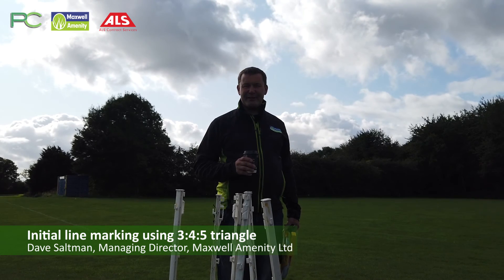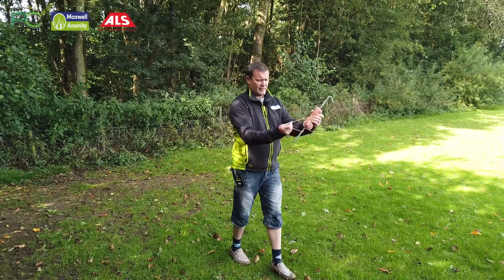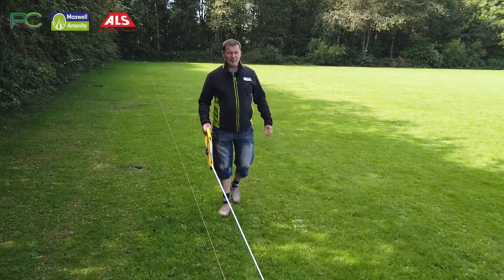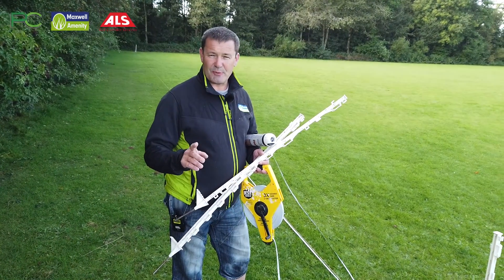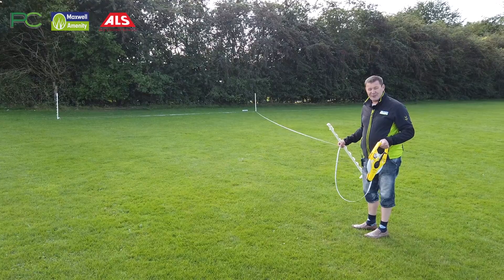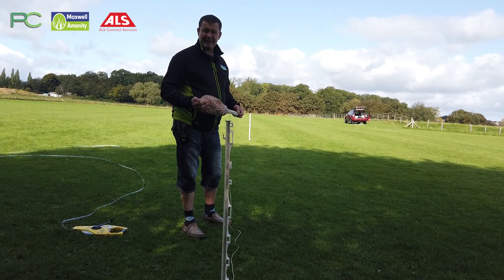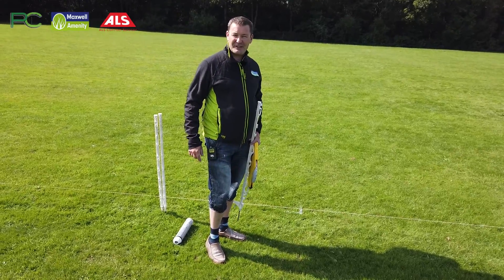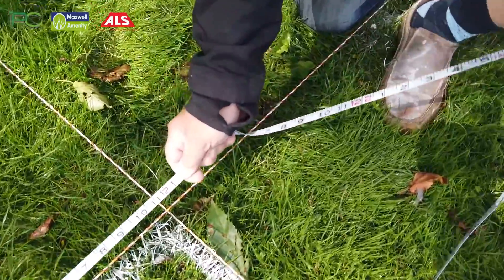How To series - Initial line marking using 3:4:5 triangle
In the first of our initial line marking videos, our How To series continues with Dave Saltman, explaining the 3:4:5 triangle method.